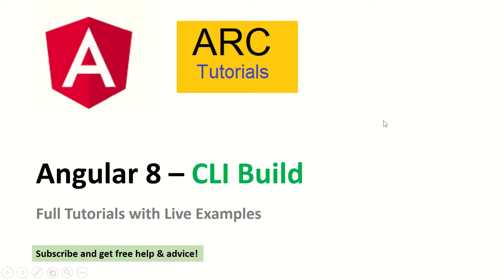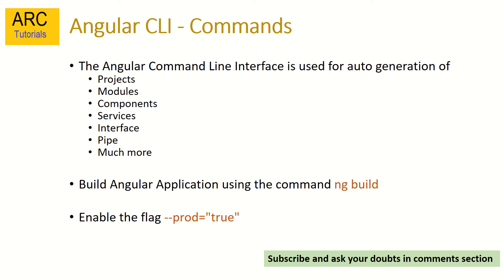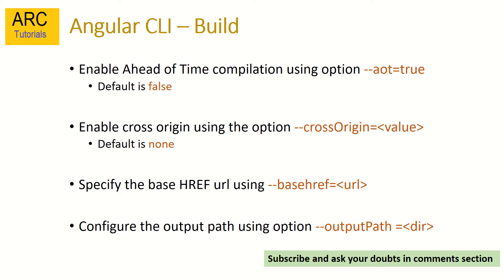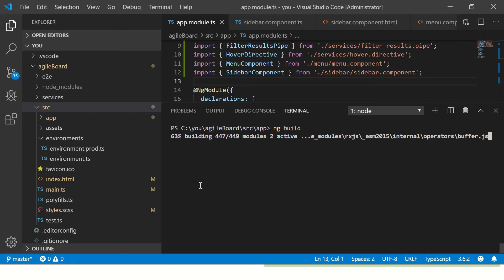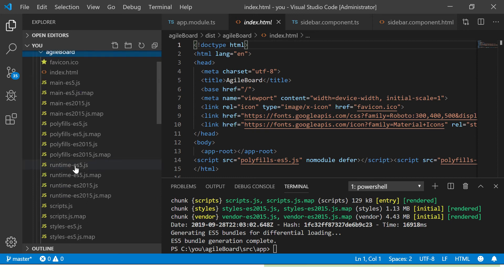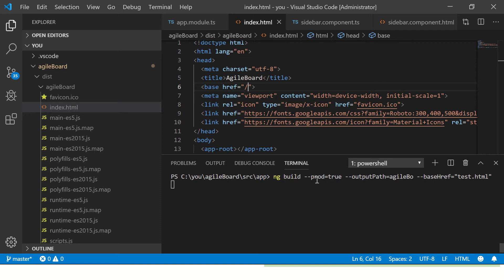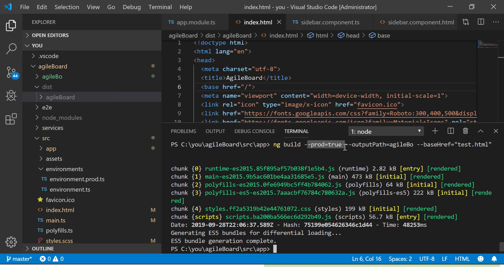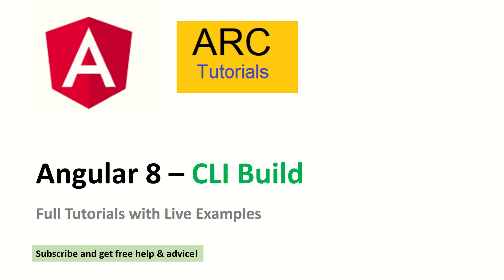Build Angular Applications using Angular 8 CLI Tutorial | Full Angular Tutorials | ARC Tutorials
Learn how to build angular applications using Angular CLI command line interface tutorial. Angular 8 CLI Full Tutorial Series. How to use ng build command in Angular cli in angular 8, 7, 6,4 or 2 versions. Complete angular tutorials with angular cli. Bootstrap, material design and much more full Angular tutorial series. Angular tutorials with live examples and real time project

3. Install Bootstrap Framework in Angular 8 Apps | How to Use Bootstrap Angular app| ARC Tutorials

8. How to run Angular 8 Applications using CLI | Angular 8 CLI Full Tutorial Series | ARC Tutorials